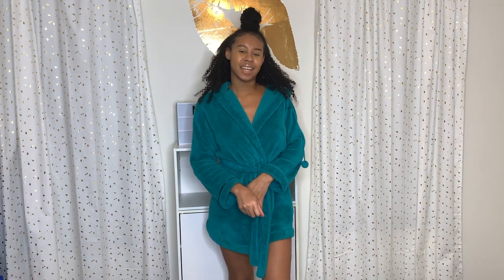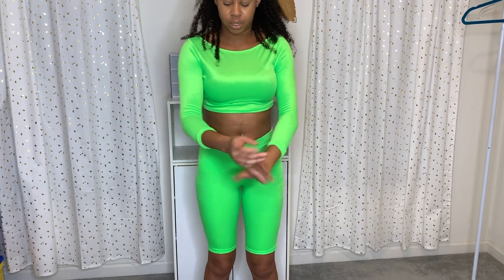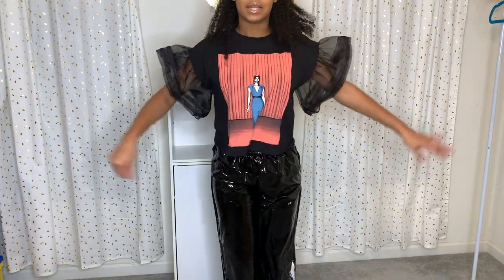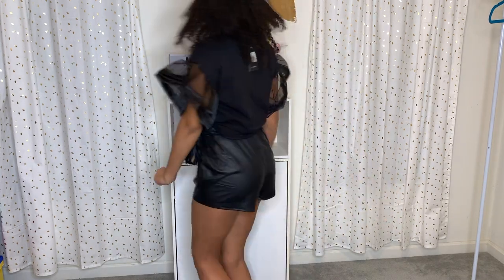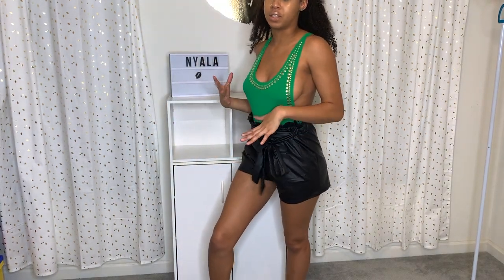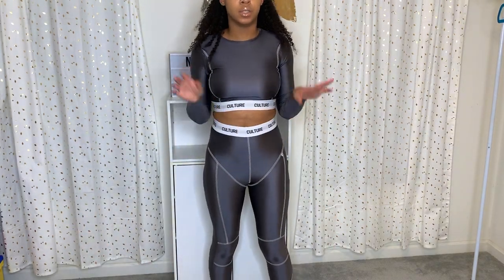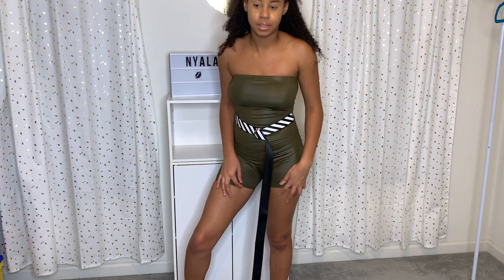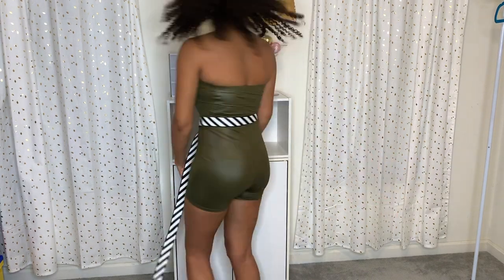Arizona Vlog + Mini Fashion Nova Haul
Hey Guysss, I know I've been gone for a while forgive me. I have tons of videos to go up soon be on the lookout!

 So this is some of the outfits I wore to my Arizona Trip a couple of weeks ago, plus some clips of trip. Sorry my camera angle is horrible :(

Frequently Asked Questions
Height: 5'7
Where are you from: MD